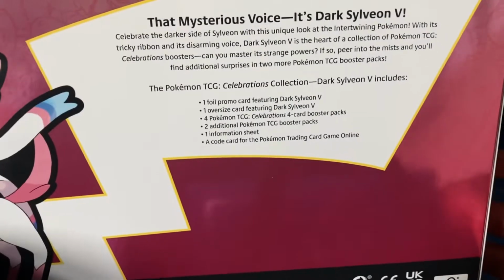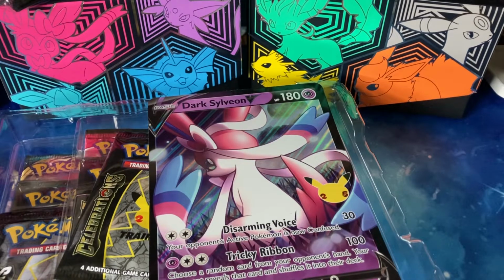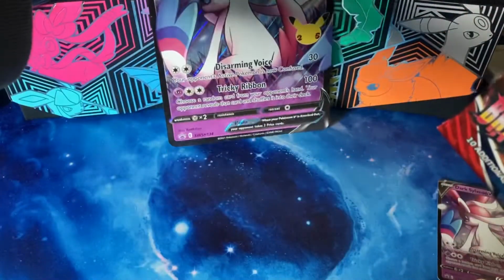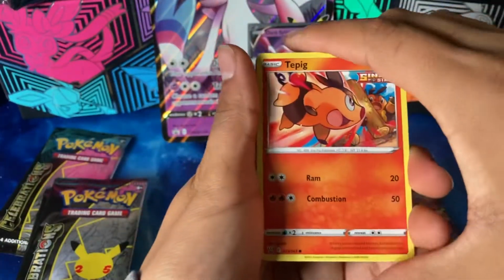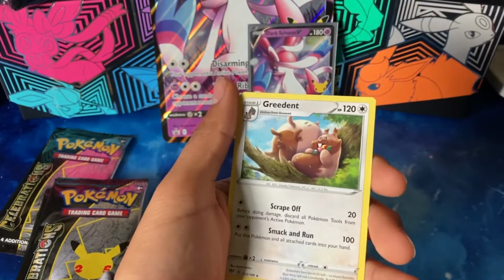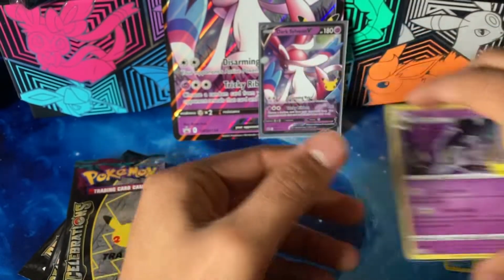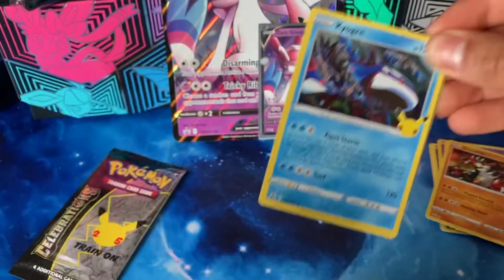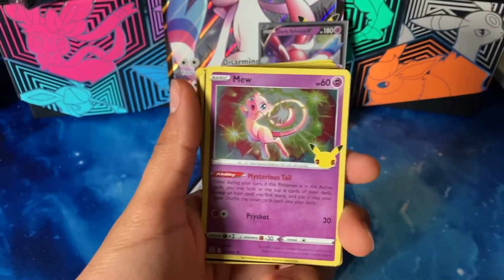Pokémon cards unboxing!! Dark Sylveon celebrations box!!